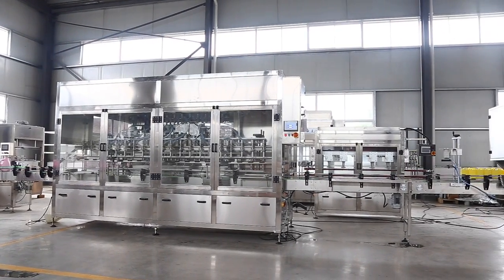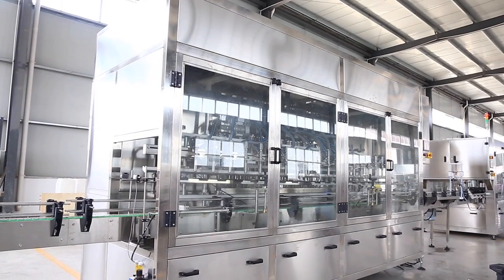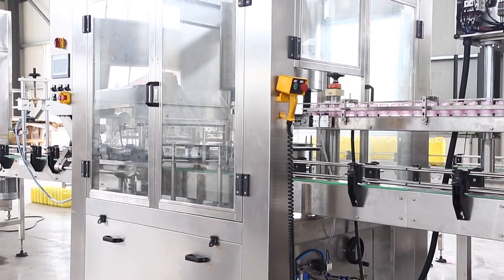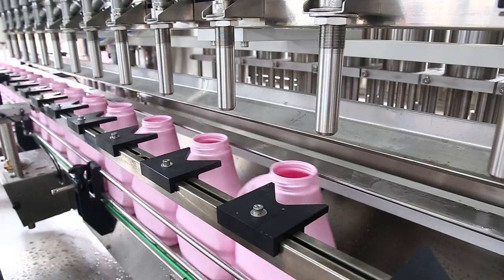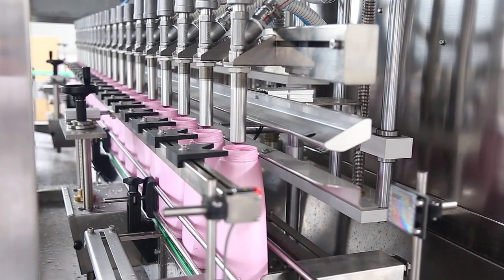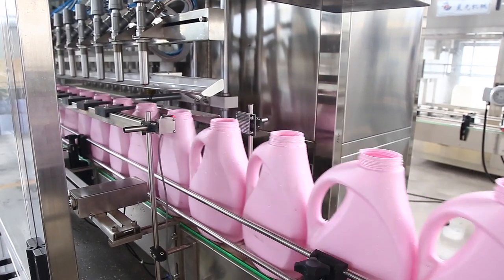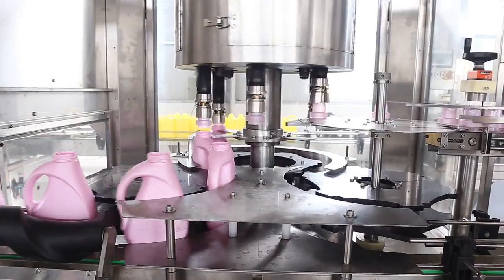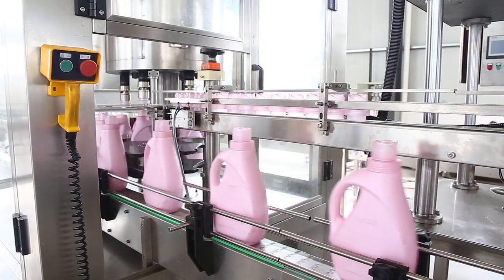MIC ZF24 Liquid detergent filling capping machine line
laundry detergent filling capping machine production line